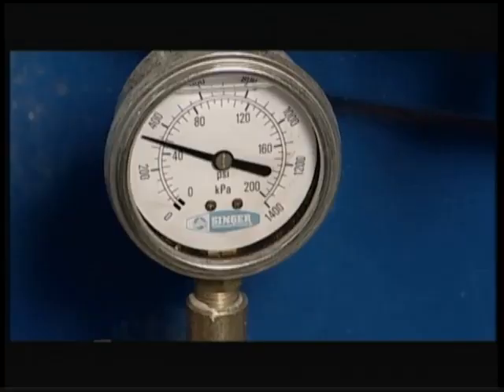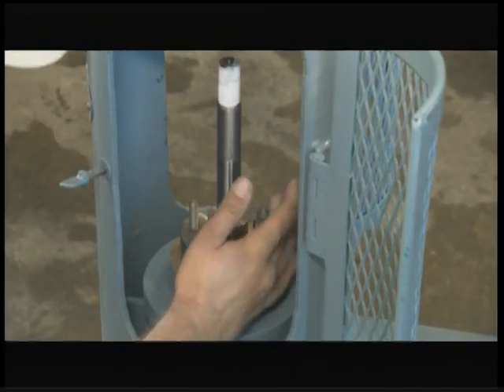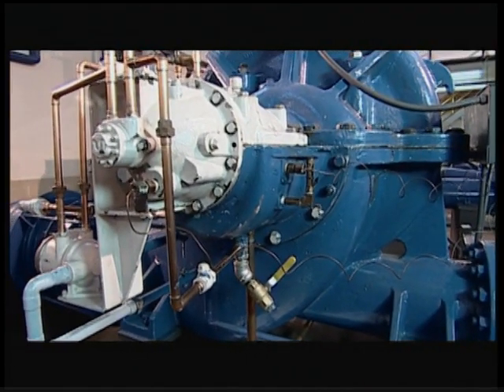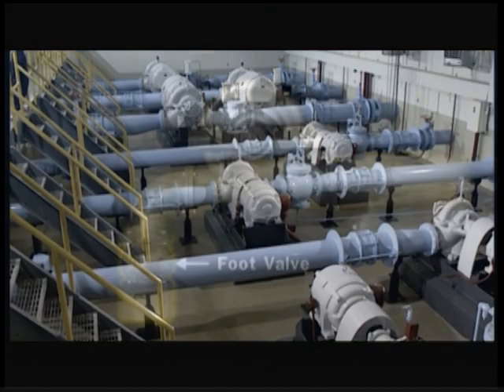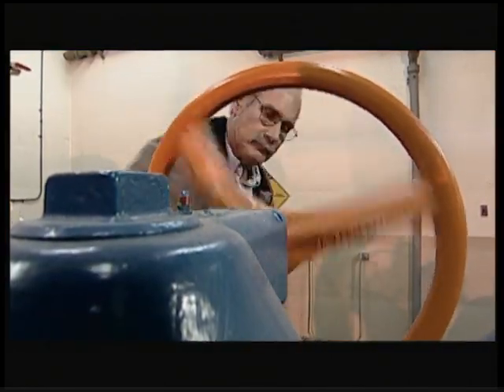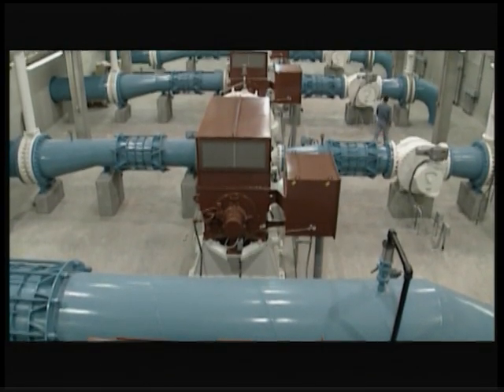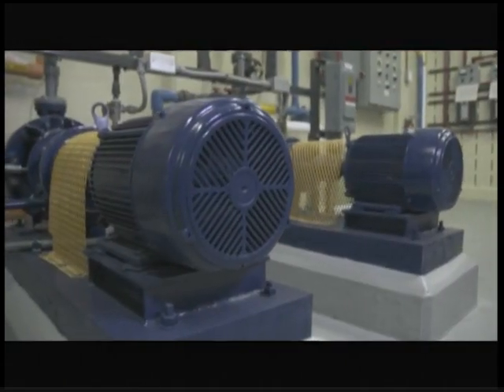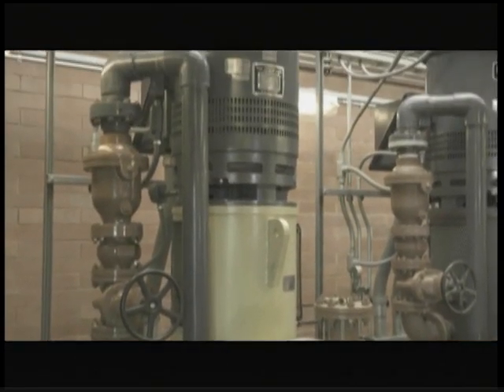WSO Water Treatment Grade 2: Pumps: Starting and Stopping, Ch. 19